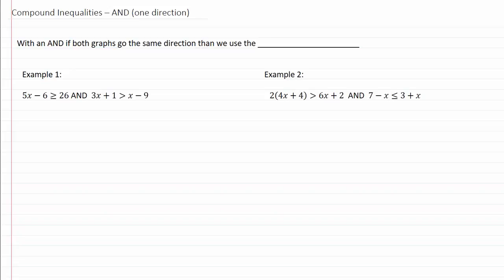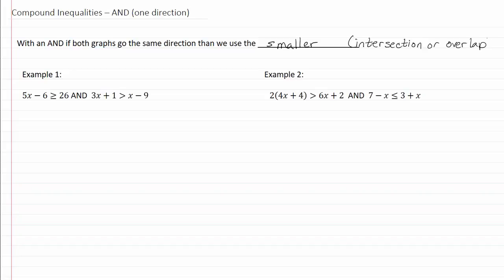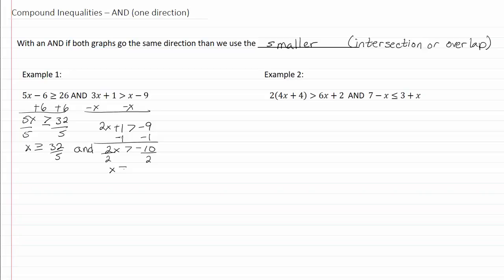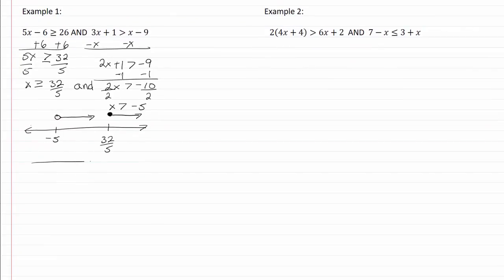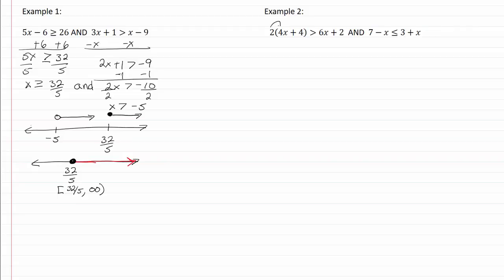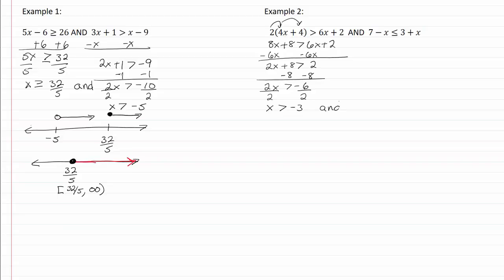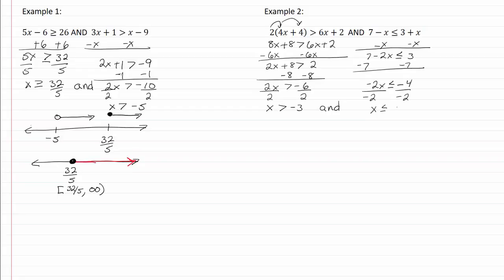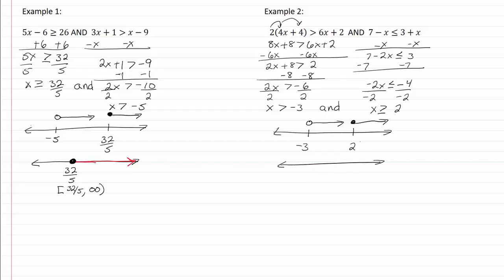13.2d: AND (one direction)